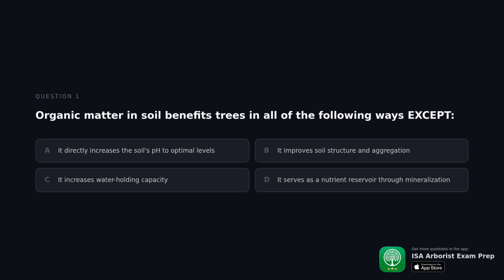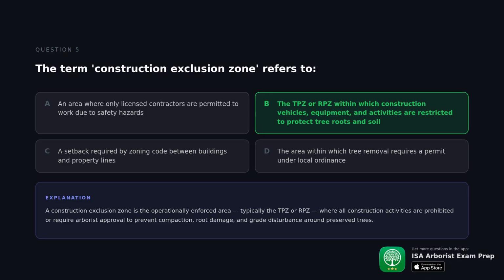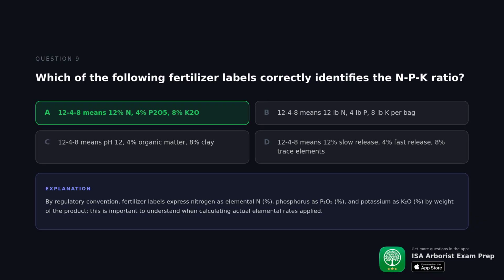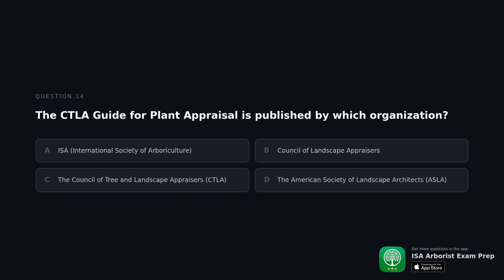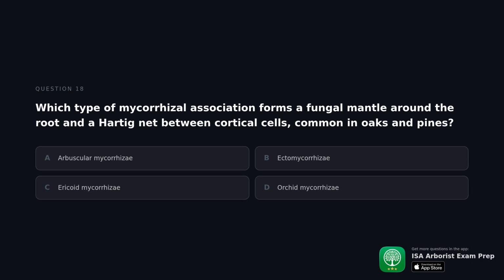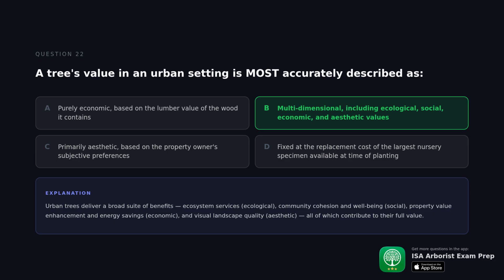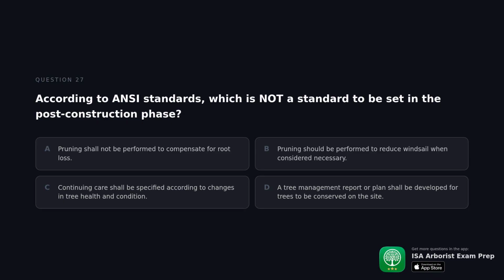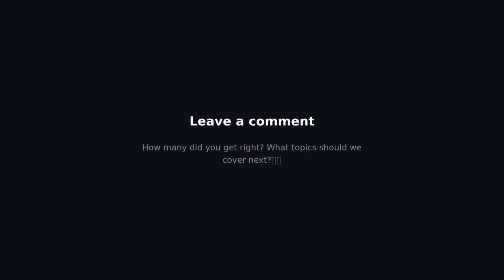ISA Certified Arborist Exam Prep Questions - Practice #2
Looking for reliable International Society of Arboriculture Certified Arborist exam prep questions?
In our prep app we've got over 900 of battle-tested prep questions, mock exams, flashcards and more!

In this video you can try a set of must know questions.
Get our app to prepare see more and prepare yourself better.